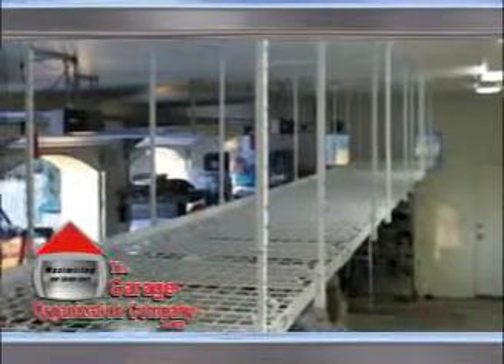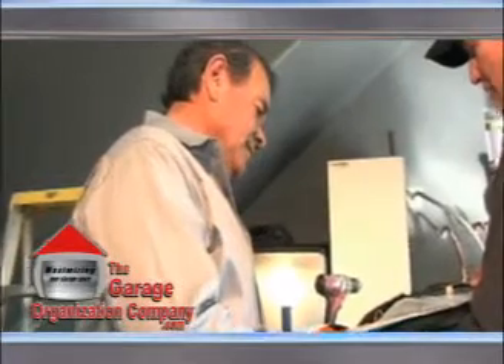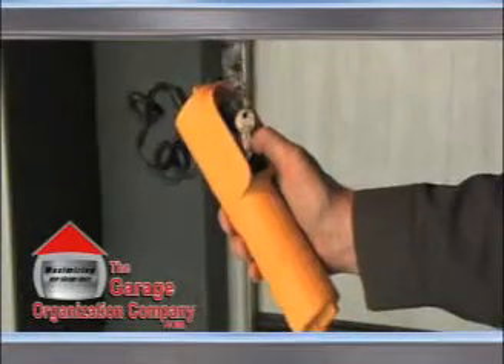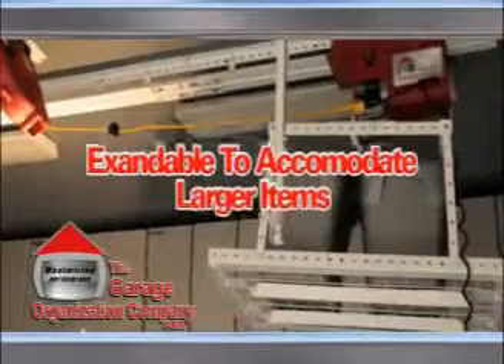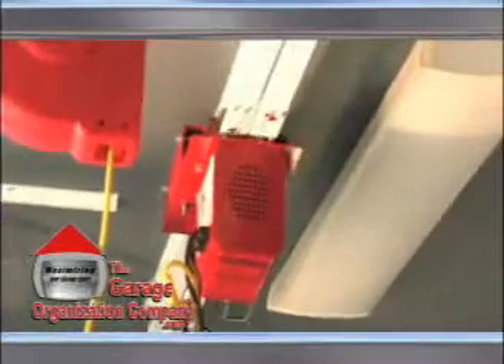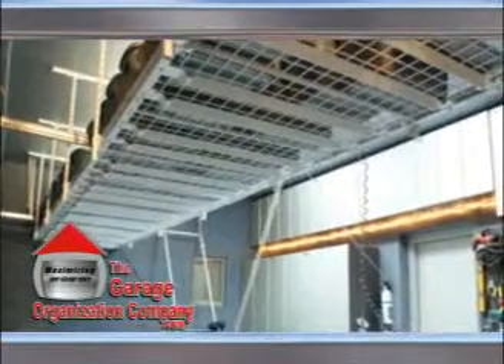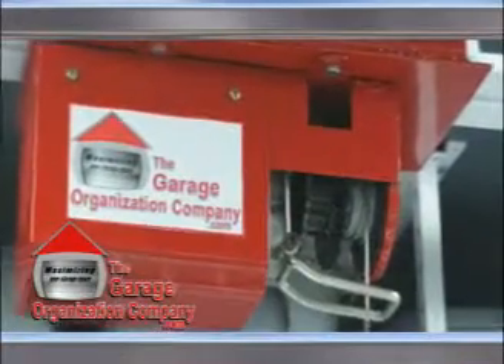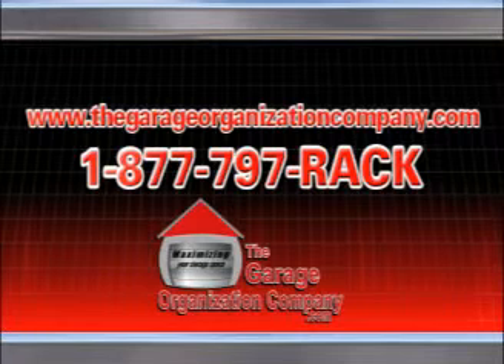motorized lift video